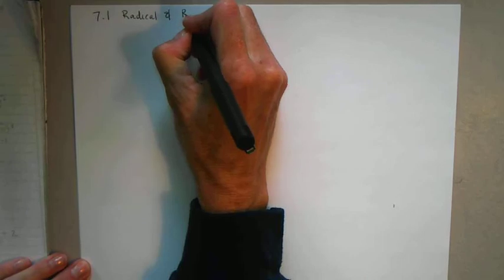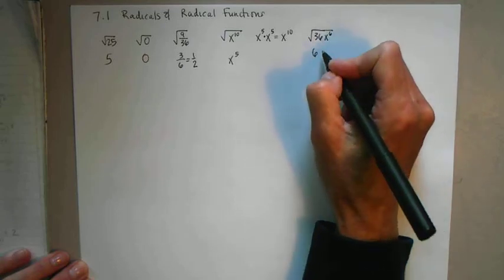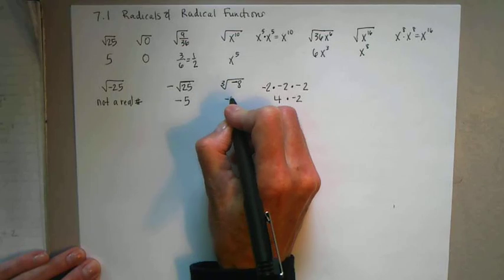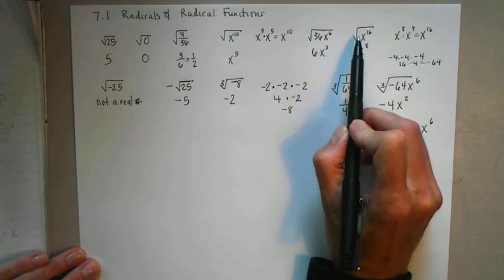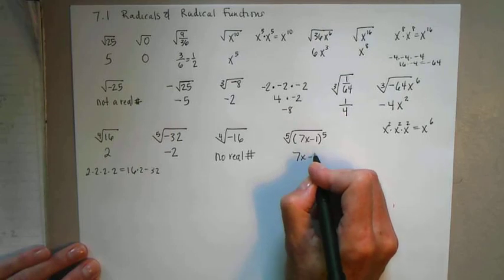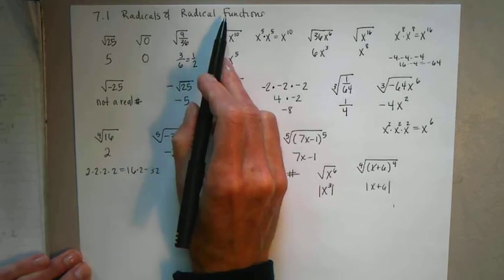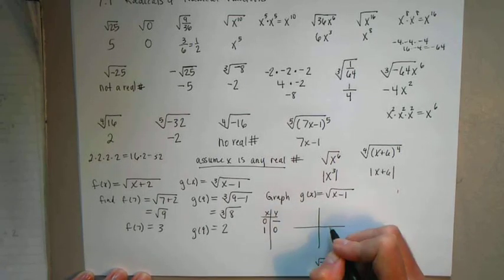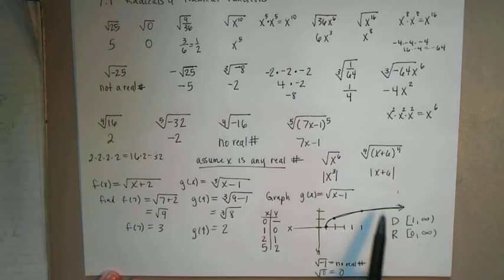7.1 Radicals & Radical Functions